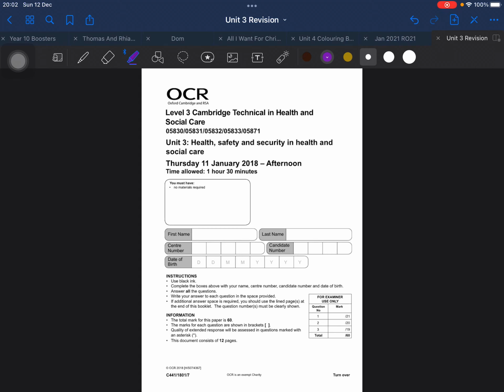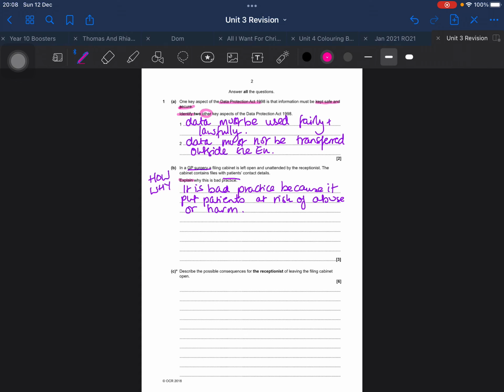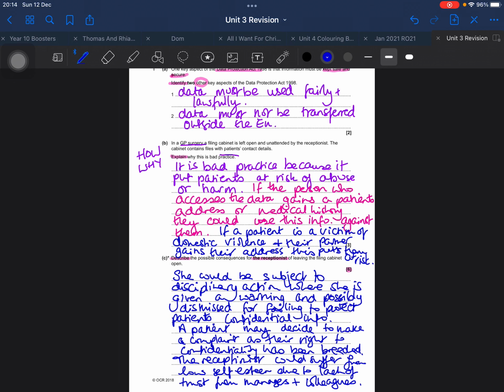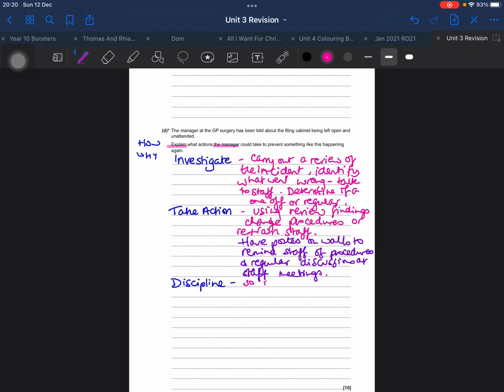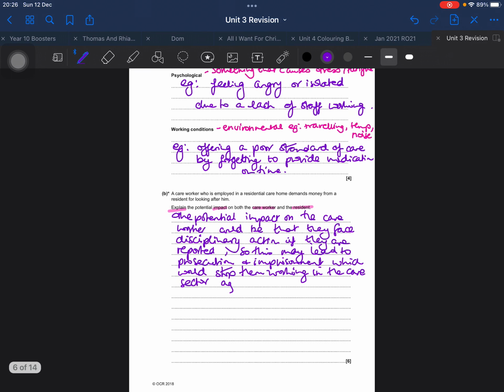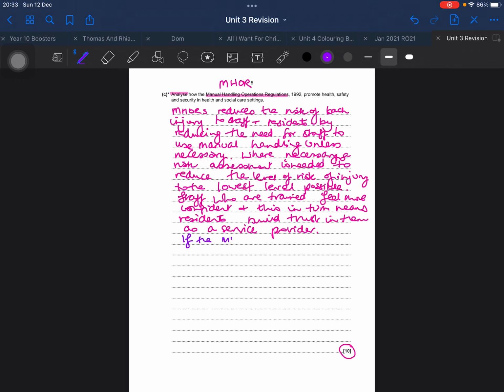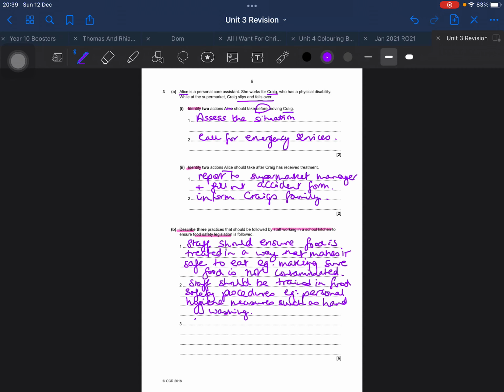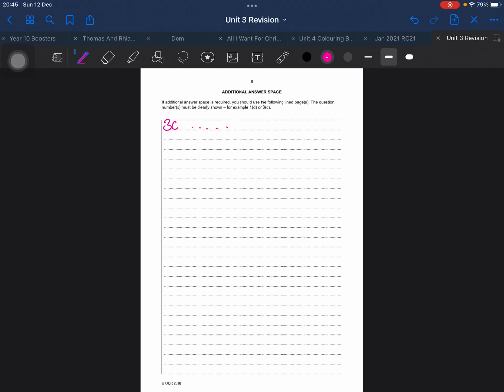Unit 3 walkthrough January 2018 Health, safety and security in health and social care OCR CTEC L3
A walkthrough of the examination questions on the January 2018 exam paper. This was created as a revision strategy for my students following the COVID 19 pandemic closures. They are provided with a blank copy to work on whilst watching the video. This paper is available on the OCR technicals website.